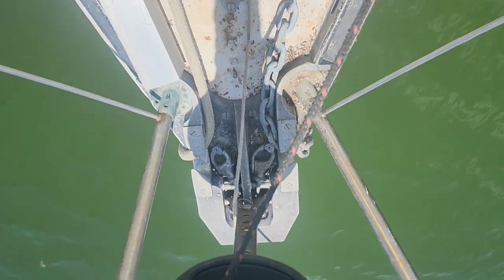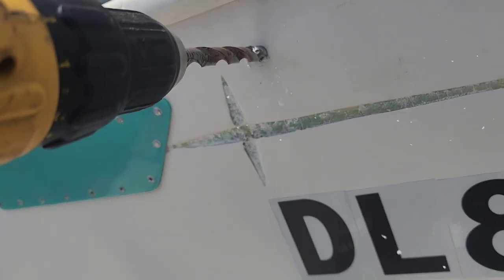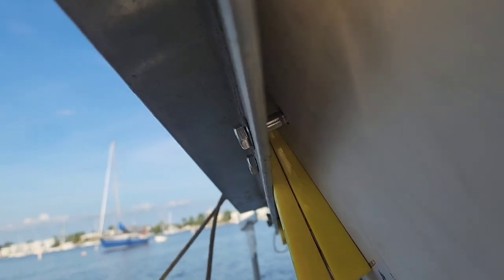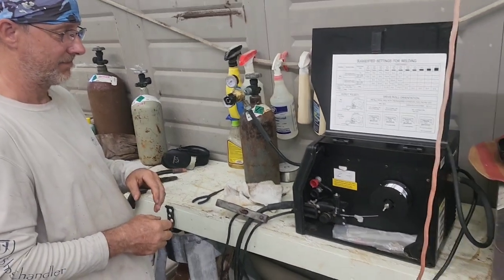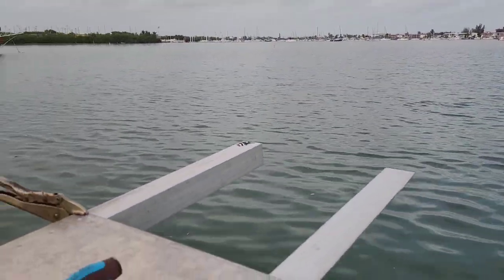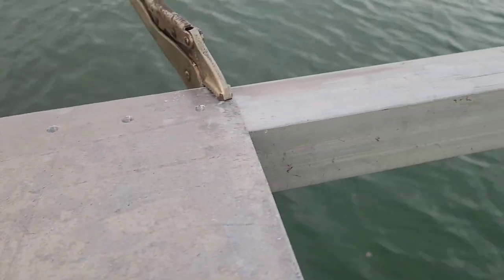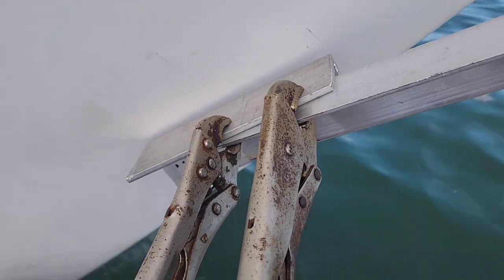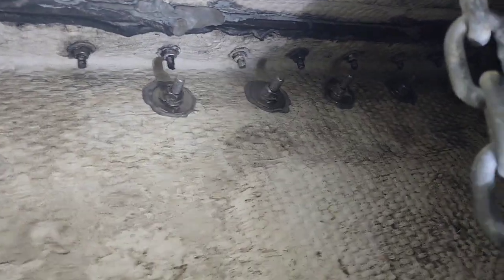Installing bow sprit w/ anchor rollers C&C 39